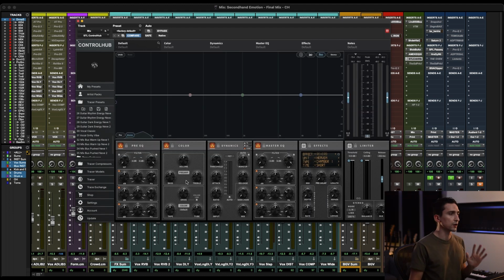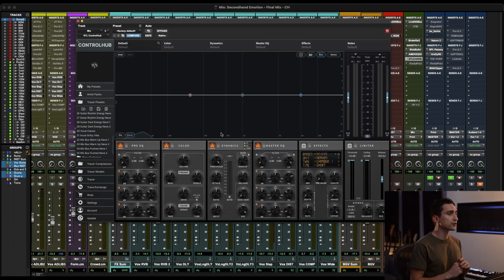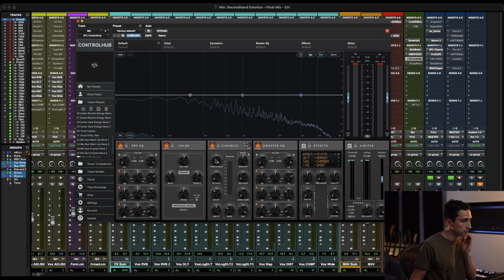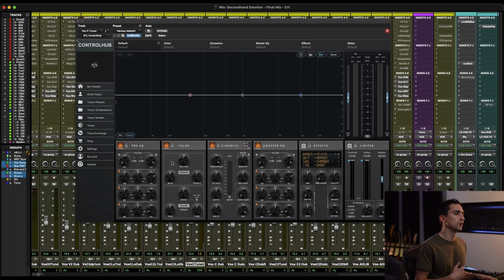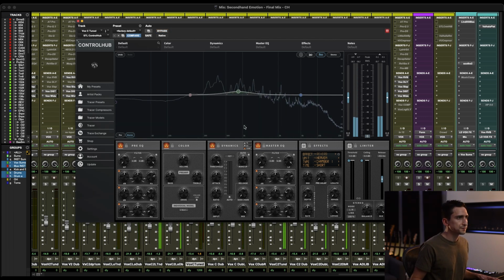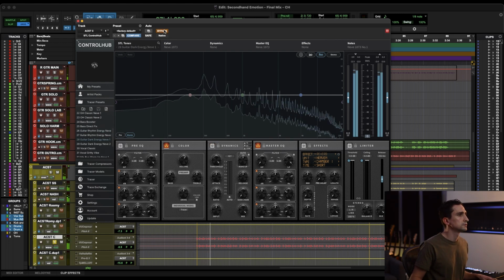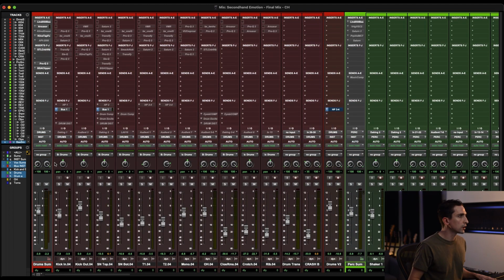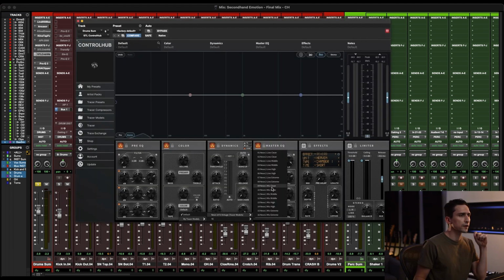Preamp & EQ Traces | ControlHub September 2024 Update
This month's release for ControlHub will be a little different. We're uploading 35 new Traces from two vintage Neve® 1073™ Preamps and EQs to the ControlHub Trace Exchange for FREE! Justin Abel is here with a quick walk through of what to expect.

This release gives you access to one of the most iconic musical hardware pieces in history, highlighting our new AI-based Tracing Technology to capture saturation and distortion, all exclusively available on the ControlHub Trace Exchange.

0:00 - Intro
0:15 - Overview of Presets
1:15 - Mix Bus Presets
3:40 - Vocal Example
4:30 - Acoustic Guitar Example
5:34 - Bass Example
6:24 - Drum Bus Example